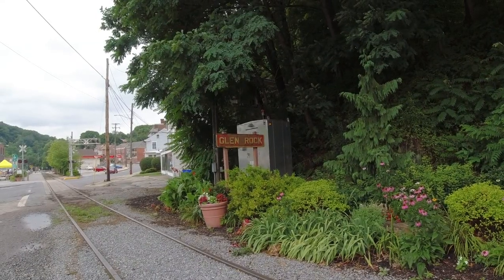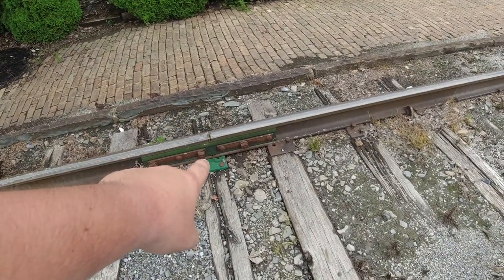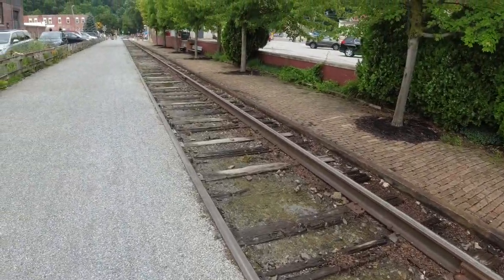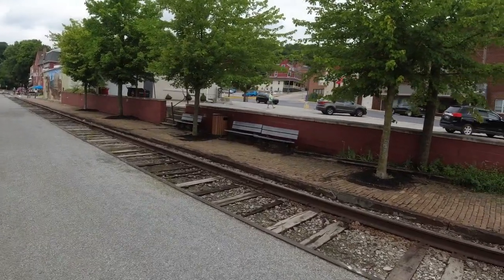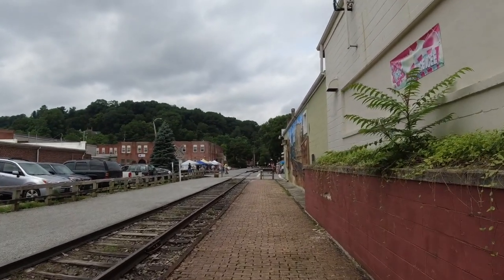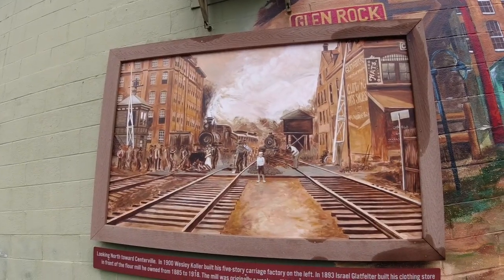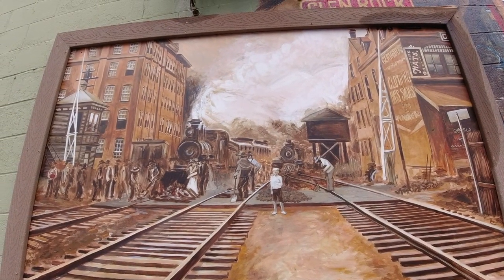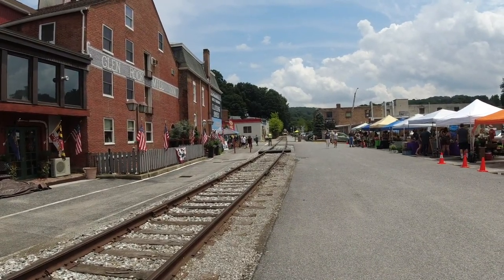Northern Central Railways Glen Rock Flyer! PRR GP9 6076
Welcome to Glen Rock PA, a railroad based town off of the old tracks of the Northern Central Railway and former Pennsylvania Railroad Mainline. Today we are catching the NCR’s running GP9 that once was a PRR locomotive, now numbered 6076.

The train was to make a scheduled stop in Glen Rock to allow passengers to explore the new pop up Farmers market. The market included fresh foods/ veggies, clothing, gifts , and more! We also grabbed a bite to eat at the new Simply Local restaurant.

Happy Railroading!